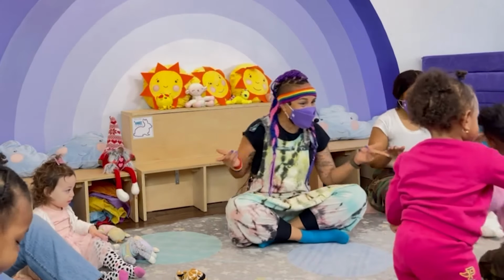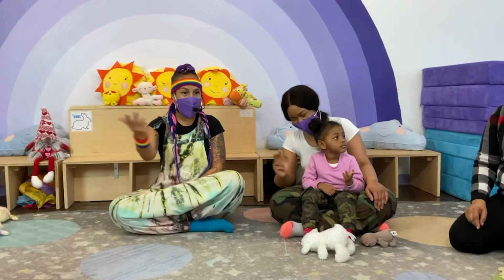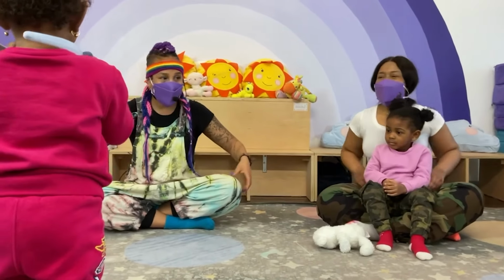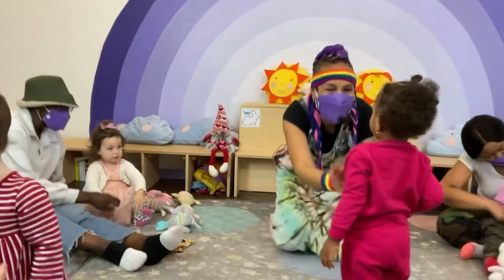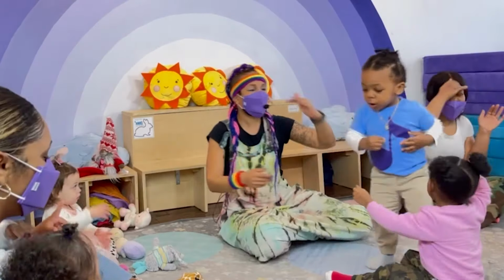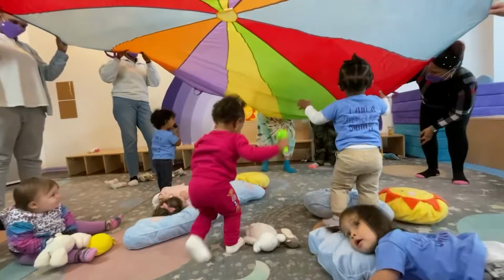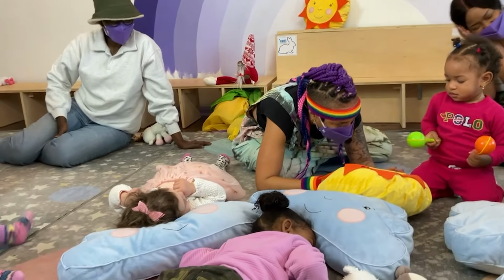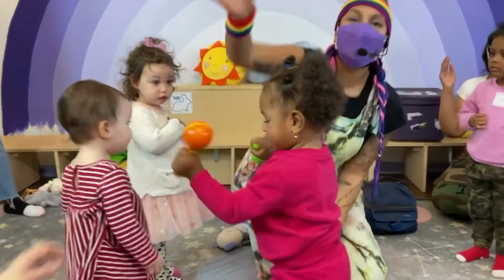Lavender Blues LIVE | Season 2, Episode 1 | Music & Movement for Babies & Toddlers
Early childhood education through interactive nursery rhymes with Lady B and Lavender Blues! Welcome to Season 2 of Lavender Blues LIVE!!

Created just for you by Lady B! Thank you for your continued support. Join us LIVE every Thursday in our Zoom Classroom.

Filmed February 24, 2023
Hosted by Lady B
Filmed and Edited by Limitless Visions, LLC